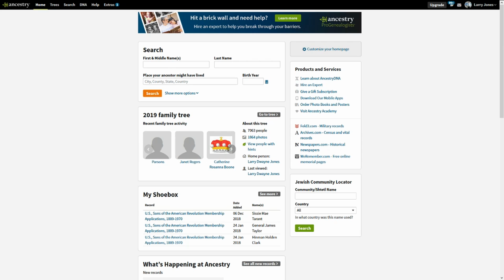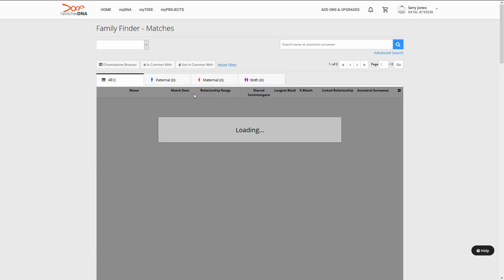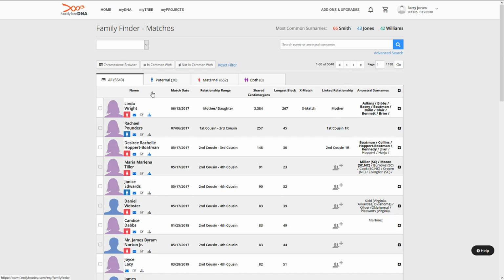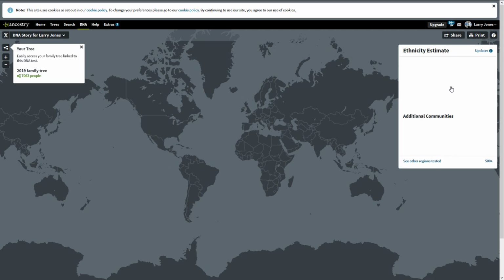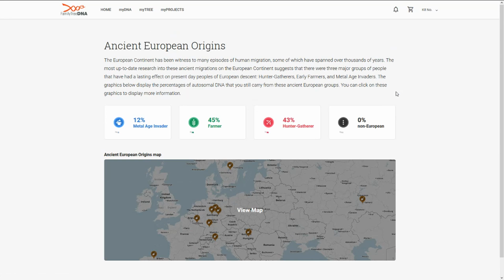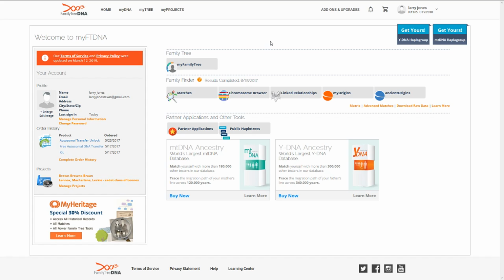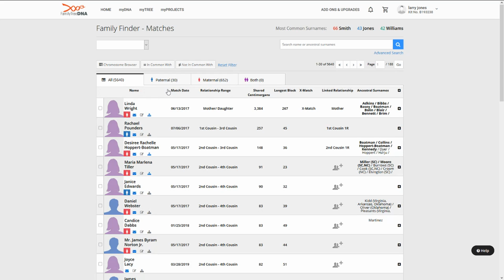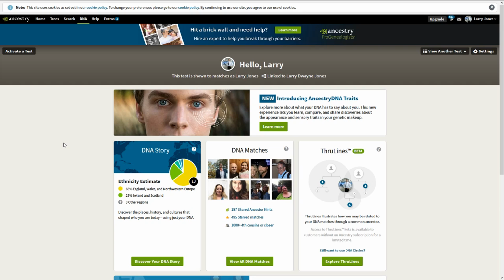Upload your AncestryDNA to FTDNA!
You tested with Ancestry DNA, you have used their tools, now learn how to get more value out of the DNA test you have taken!  Get new matches!  New tools!